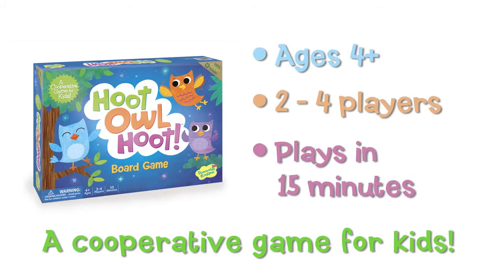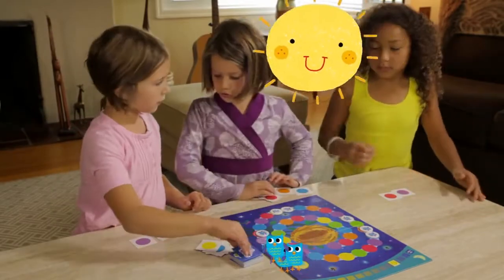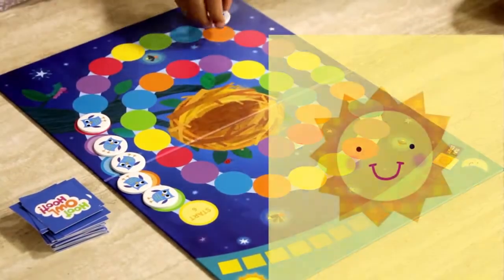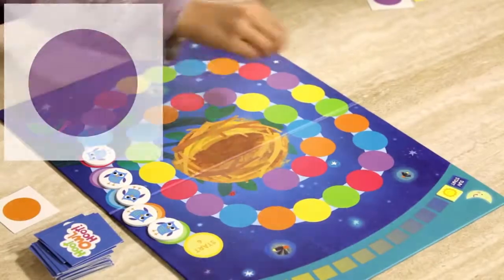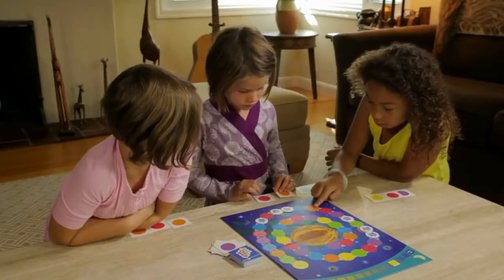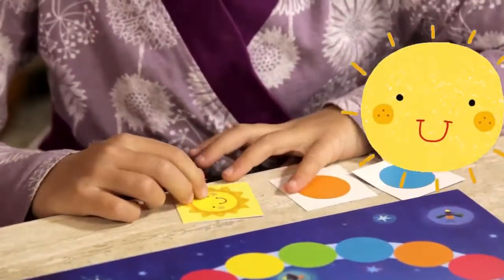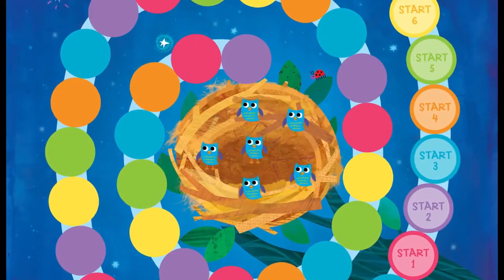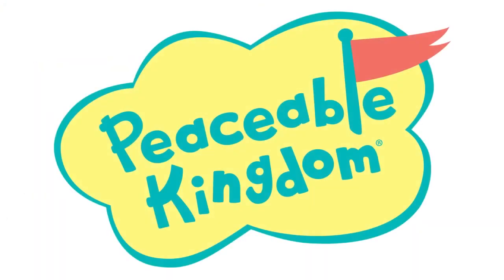GoKids玩樂小子 - Hoot Owl Hoot!貓頭鷹回家(合作遊戲) 點右下CC開字幕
快來一起玩桌遊！玩樂小子代理美國Peaceable Kingdom各種不同好玩的合作遊戲，讓孩子們在遊戲中學習各種不同的能力，"Hoot Owl Hoot貓頭鷹回家"是一款非常好玩的遊戲，你能不能在太陽升起前，讓所有的貓頭鷹都能回家呢！